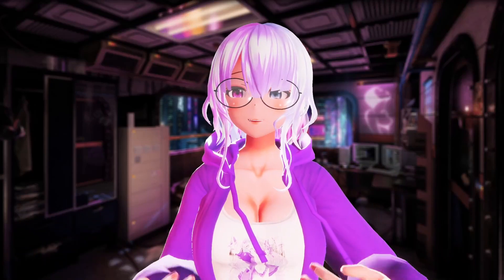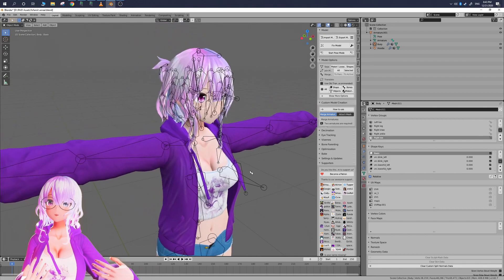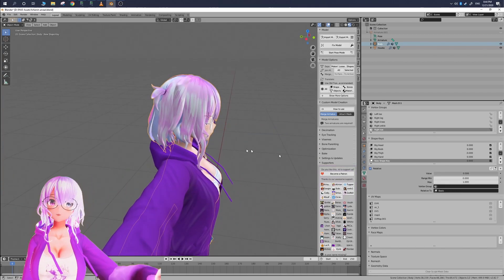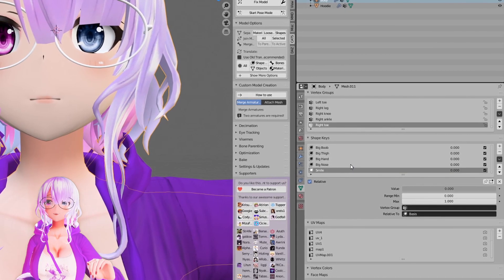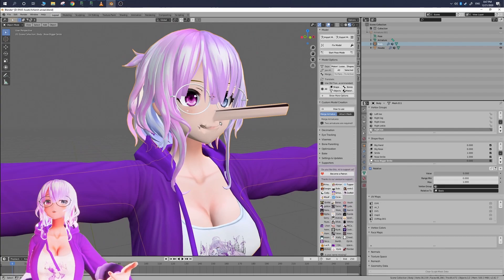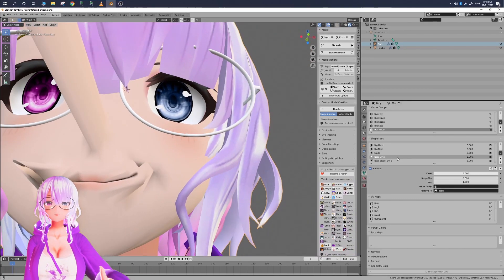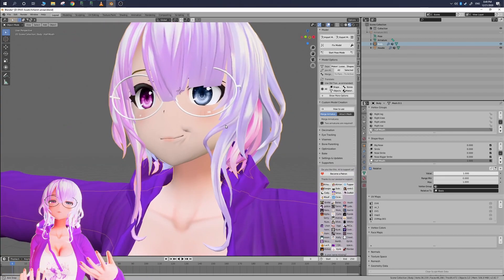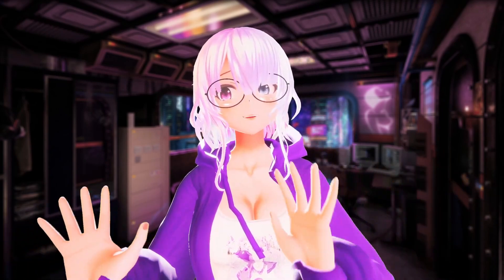Shape Key / Blendshape Hacks to easily create expressions and actions for your avatar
Here are some tips and how tos on how to get started with shape keys / Blend Shapes!

- - - - Software you're going to Need - - - -

Motherboard - Gigabyte B550:

CPU - AMD Ryzen 5600X:

GPU - RTX 2070 Super:

RAM -  16-32GB DDR4 3200:

Power Supply - Corsair 850W 80+ Gold:

SSD - Crucial M500 1TB:

Hard Drive - Seagate 4TB:

CPU Cooler - Noctua D15:

Computer Case - Fractal Define R7: